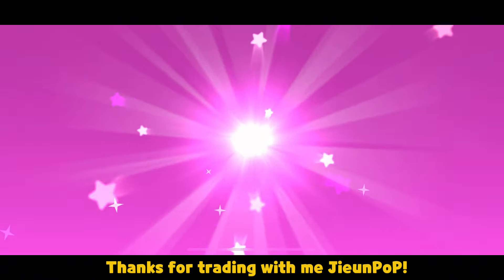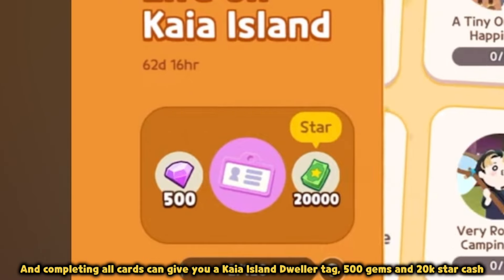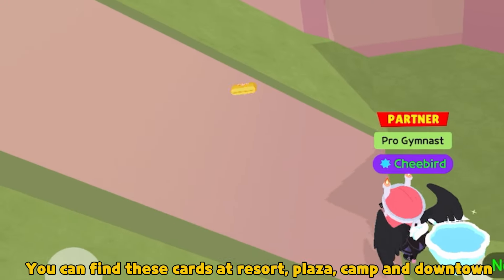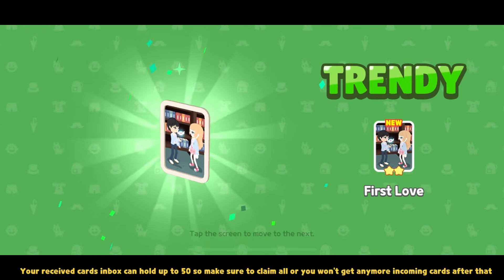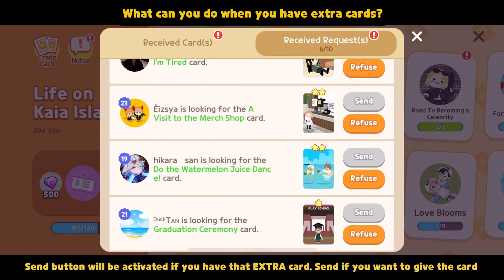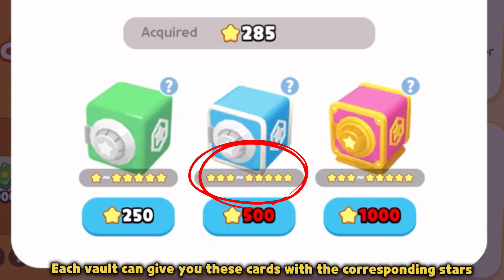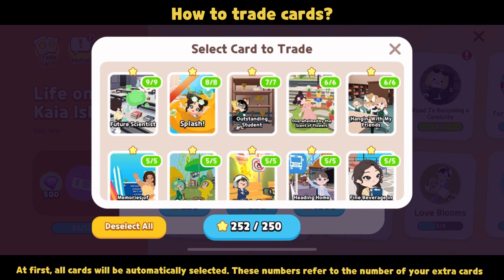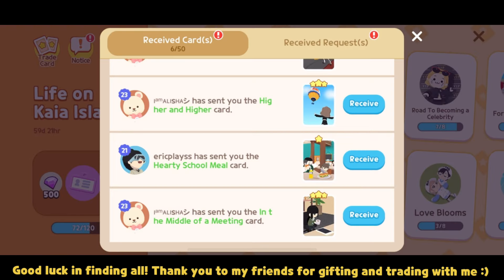GUIDE to Card Collecting Event: Life on Kaia Island (Play Together Game)